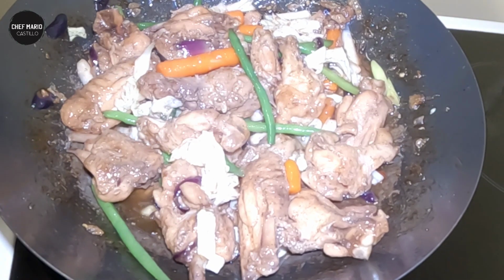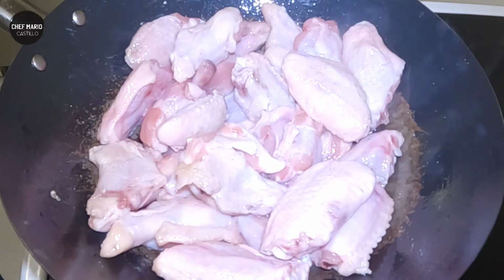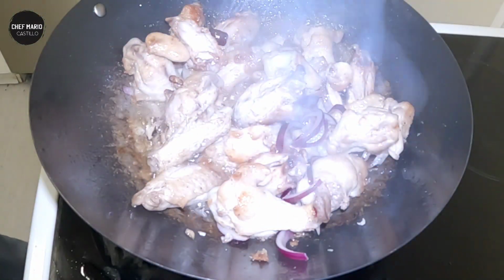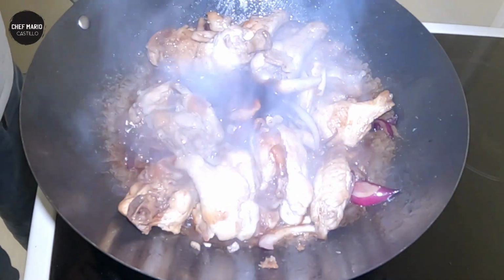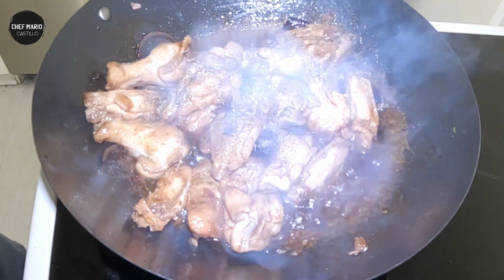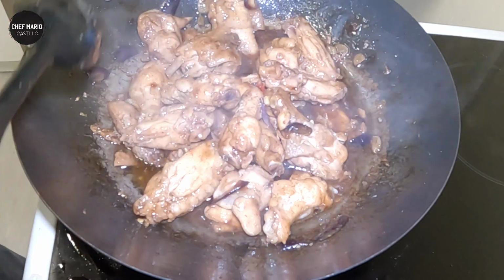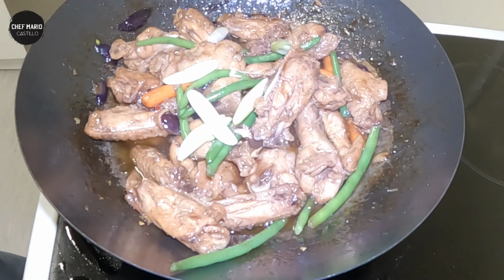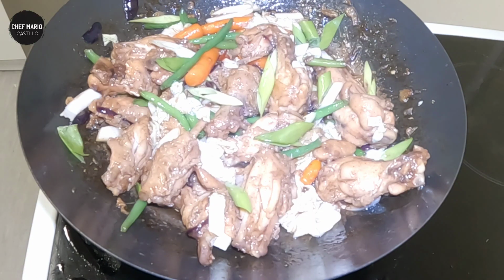Stir-Fried Chicken Wings...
A quick, simple and delicious chicken hot wings recipe. My own recipe.